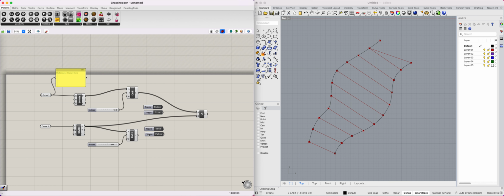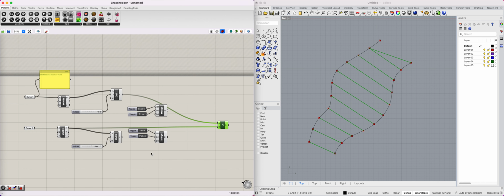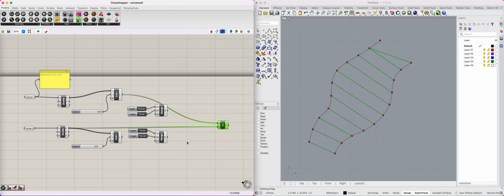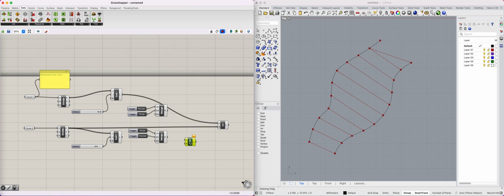Parametric Design Grasshopper Tutorial 1| Class 4 | Boolean, Cull Patterns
In this tutorial, we learn about Boolean operations and Cull Patterns in Grasshopper. how to manage data streams, use Boolean toggles to control operations, and apply Cull Patterns to filter and manipulate lists.